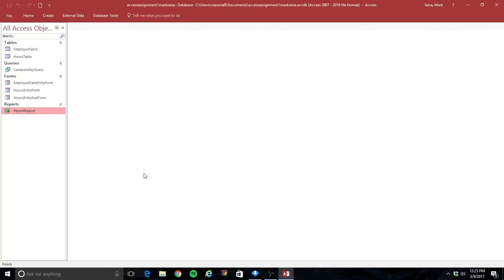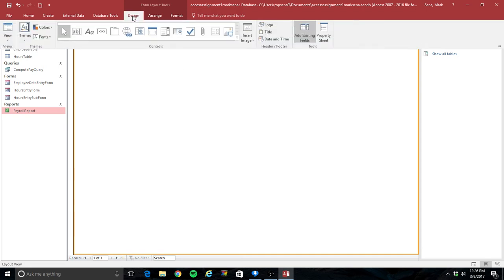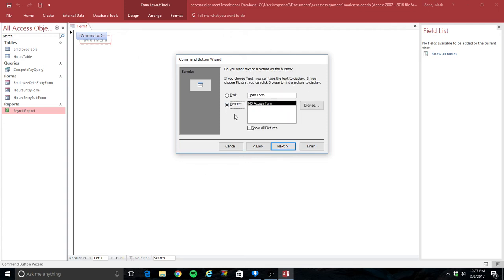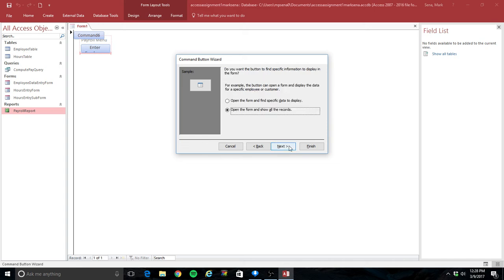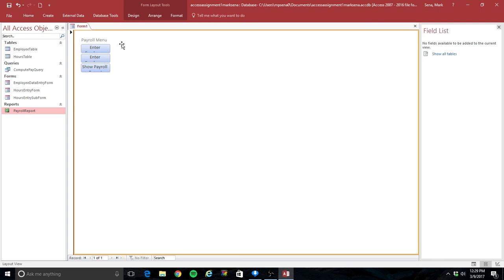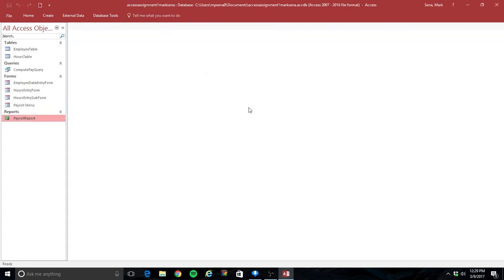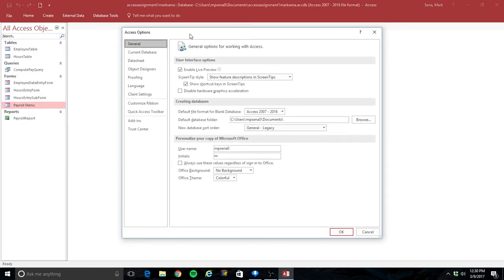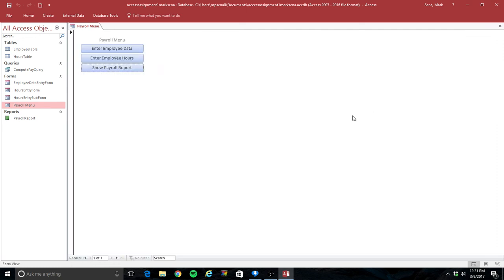access part 6 - menu form, default form on database open